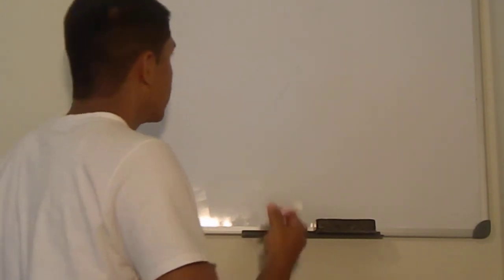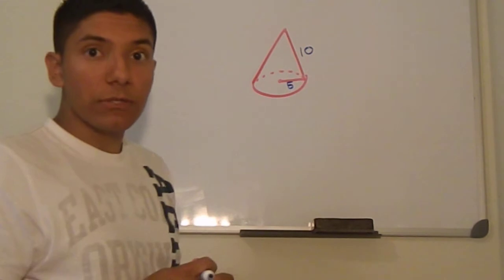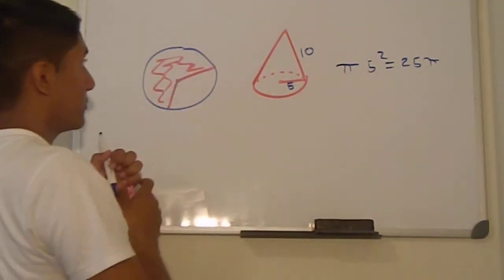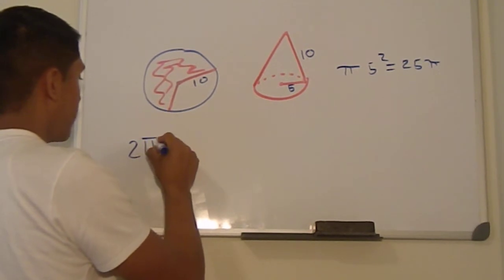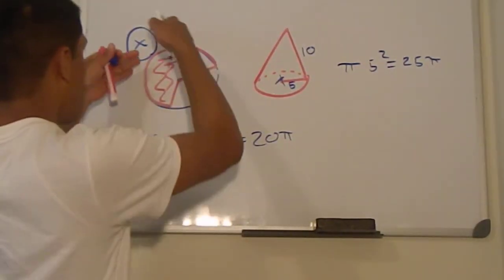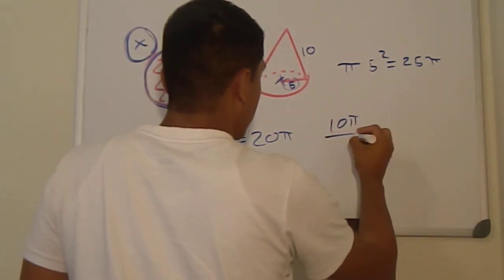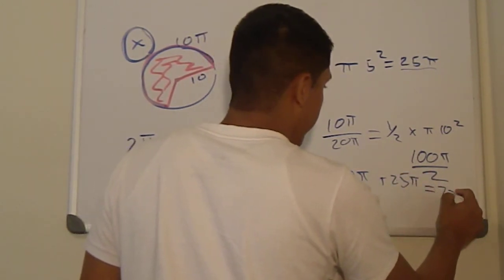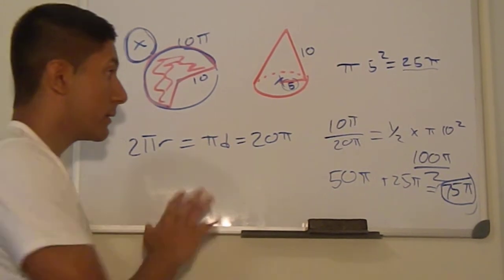Surface Area of a Cone